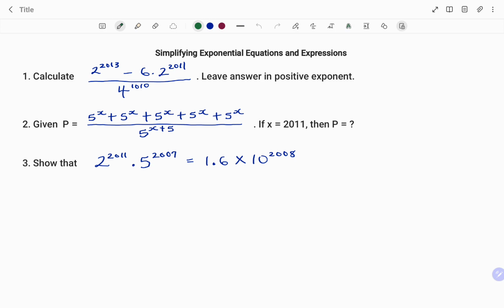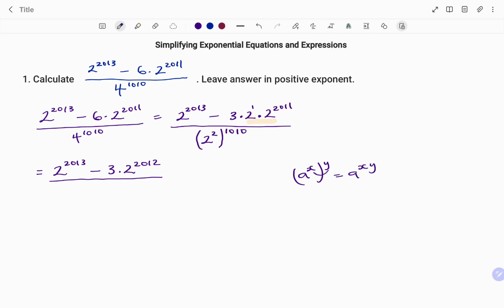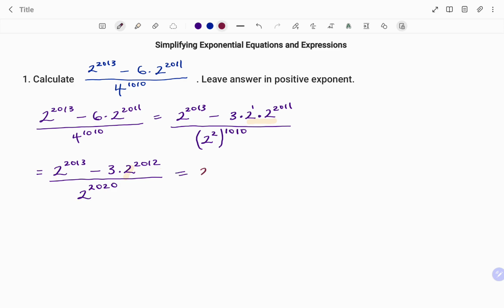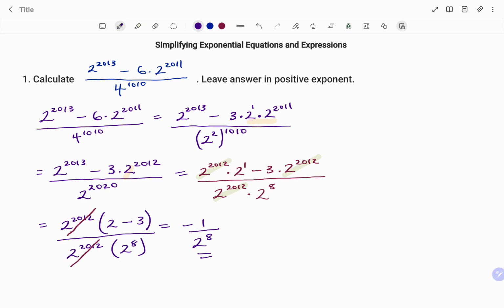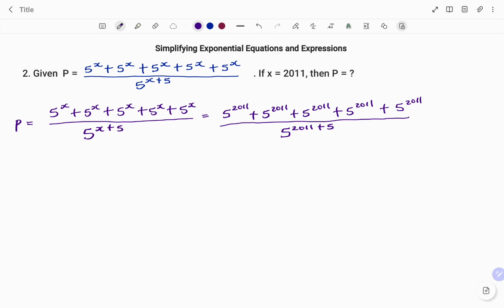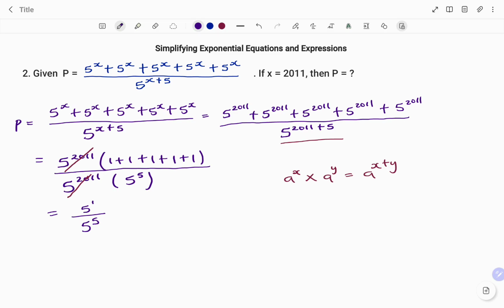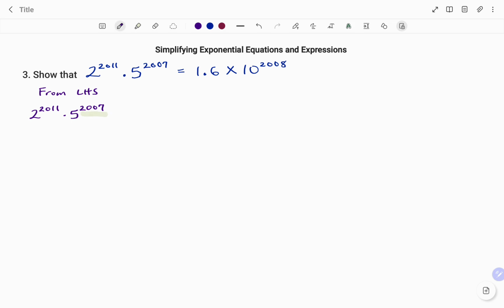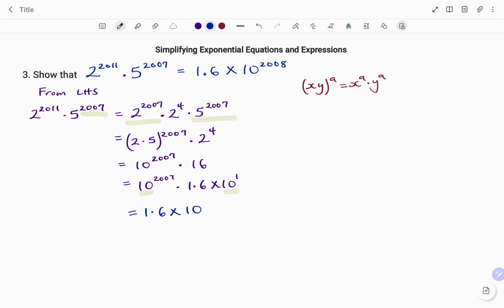How to Simplify Exponential Equations & Expressions | GCSE | Example 5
This video teaches you how to simplify exponentialequations and exponentialexpressions

Skills needed: Algebra